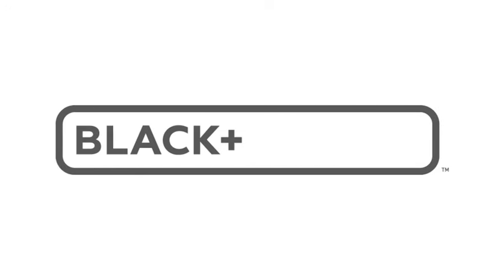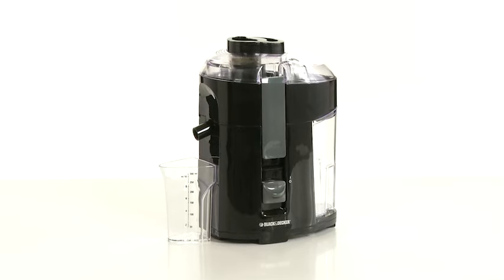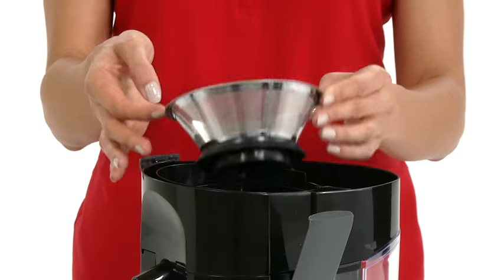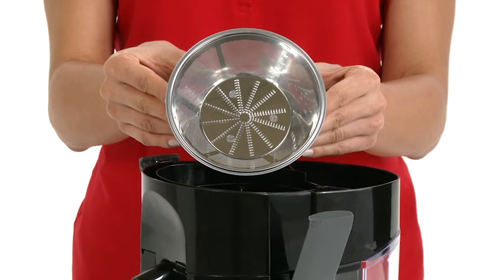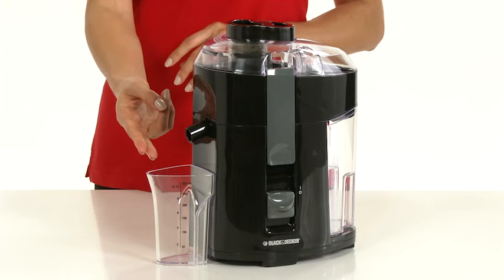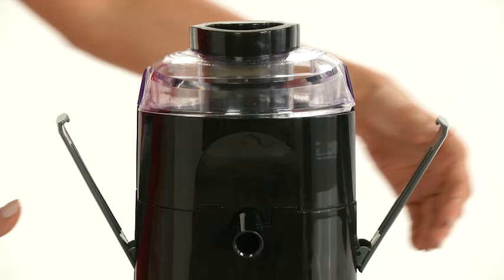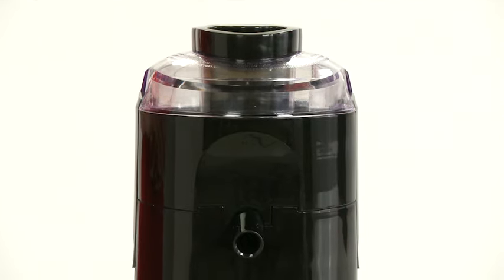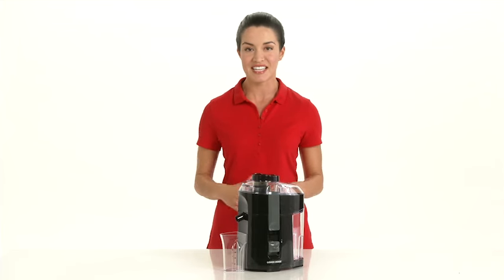Black + Decker Fruit and Vegetable Juice Extractor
Health- and budget-conscious consumers: It’s time for a fresh start! Black & Decker® introduces this powerful 400-watt juice extractor that will make quick work of your favorite fresh fruits and vegetables from apples and oranges to carrots and tomatoes—without putting the squeeze on your wallet. With a high quality strainer and stainless steel blades, pulp is separated out while nothing but natural, nutritious juice is effortlessly strained into the 300-ml pitcher below. Dishwasher-safe parts make cleanup a cinch! More time for you to enjoy the fruits of (very) little labor.

28-oz pulp collector
300-ml pitcher that captures all the fresh-squeezed juice
400-watts of power
Removable and dishwasher safe parts including the stainless steel blades and strainer for easy clean-up and maintenance
Dual safety locking mechanism and non-skid feet ensure ease-of-use and ease-of-mind
Built-in-cord storage
Transparent lid
2-year limited warranty